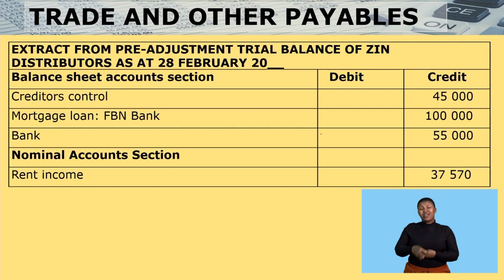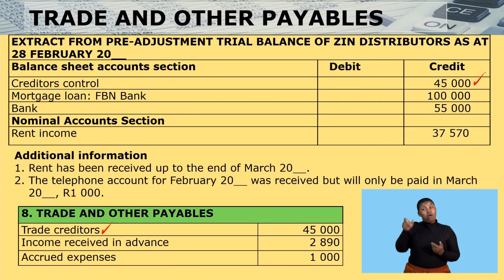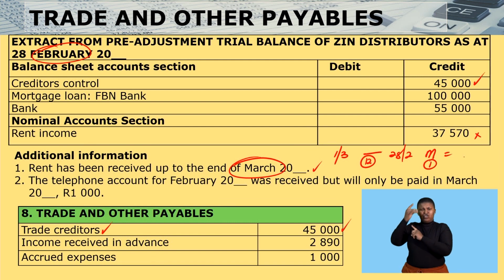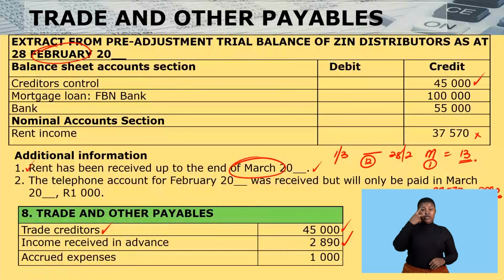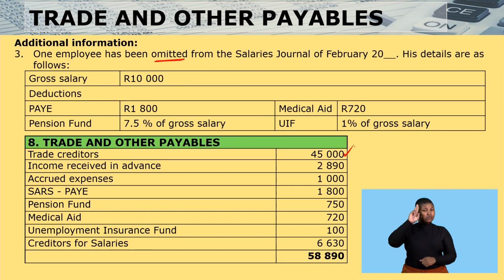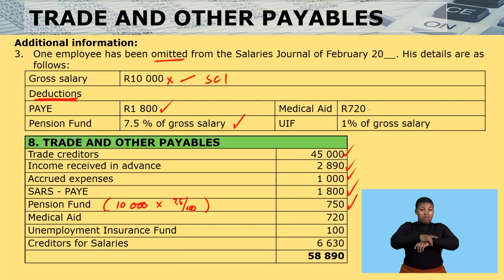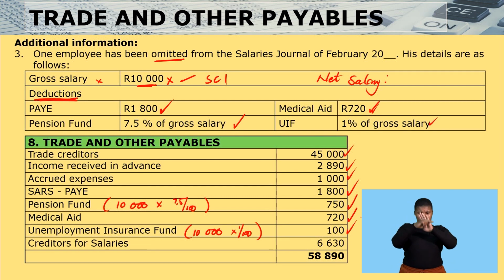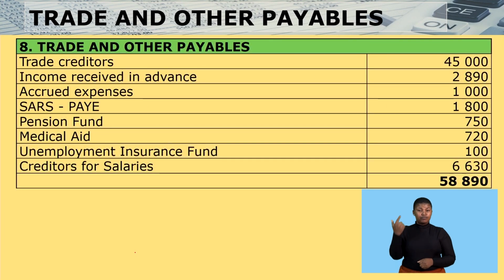Accountancy Grade 10 Statement of Financial Current Liabilities Video 1 Segment 2